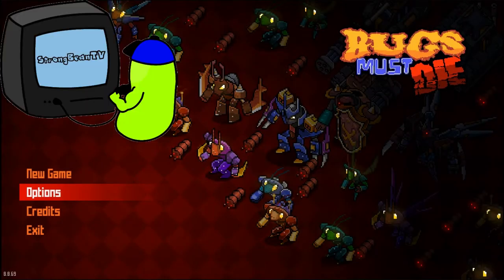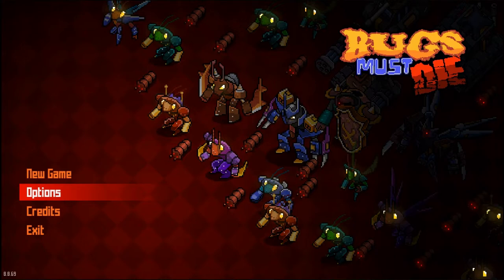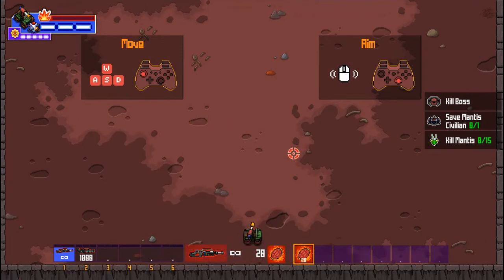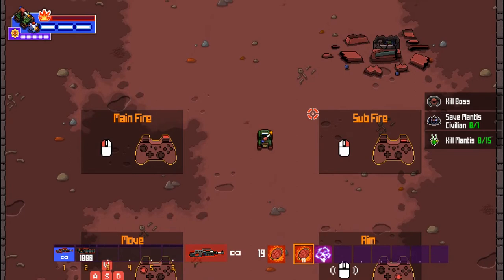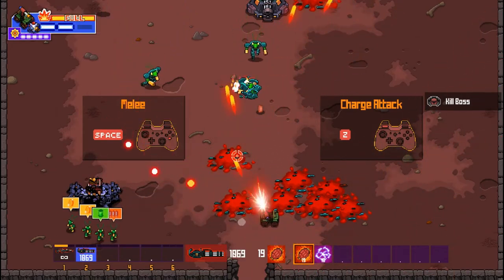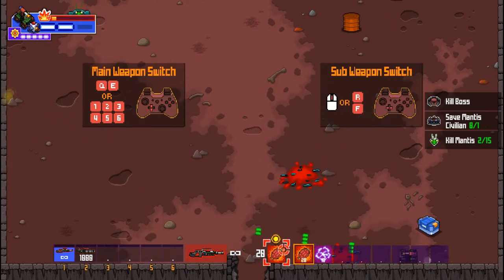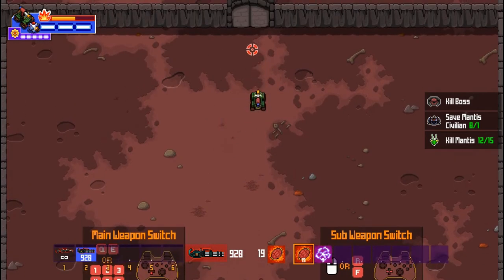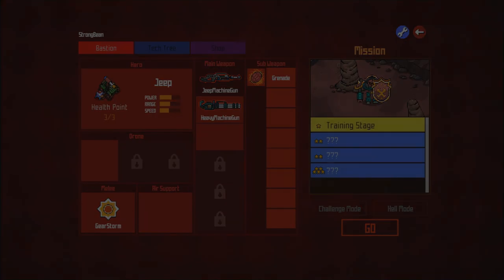THIS GAME WAS SENT TO ME ON TWITTER!! (BUGS MUST DIE Gameplay)